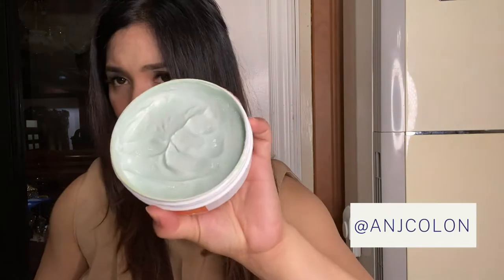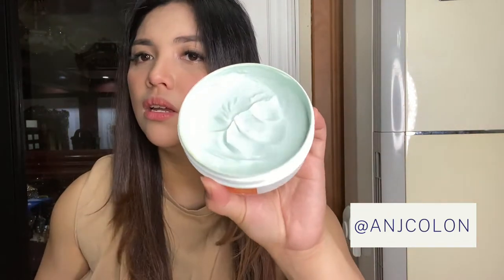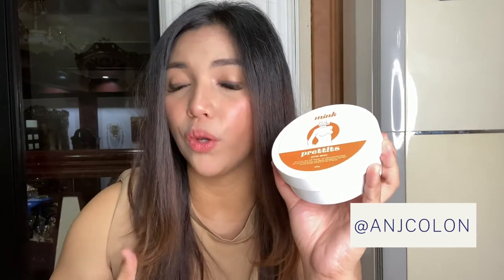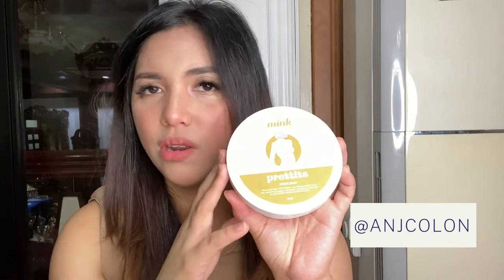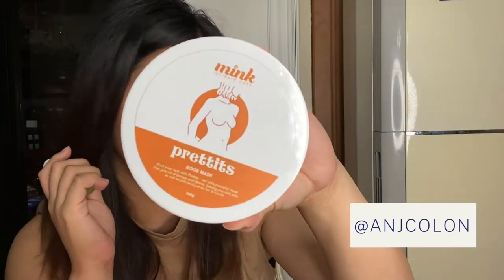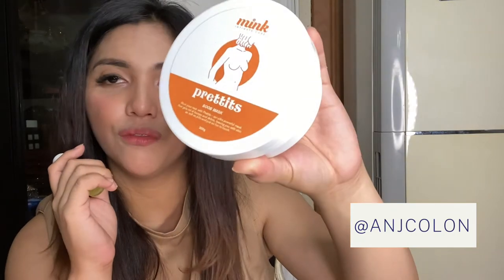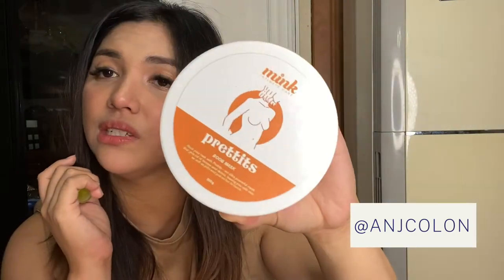Mink PH Intimate Skincare Product Review! 🧡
Below are the links of Mink PH where you can get your bundle or chosen intimate skincare products! Add em to your cart now! ❤️